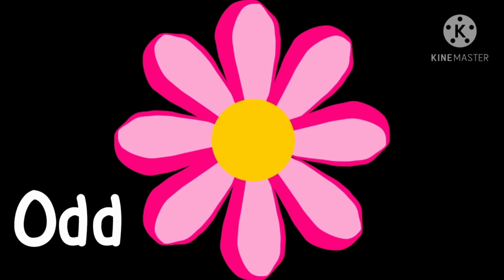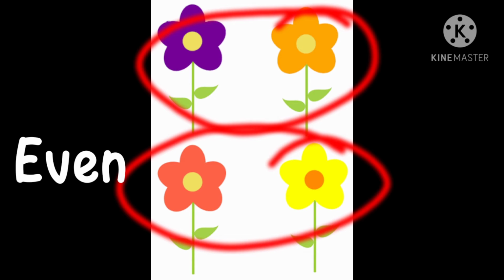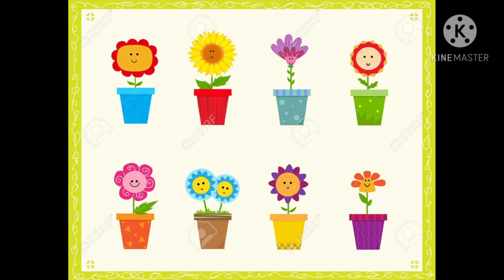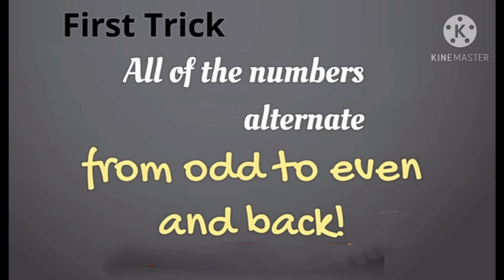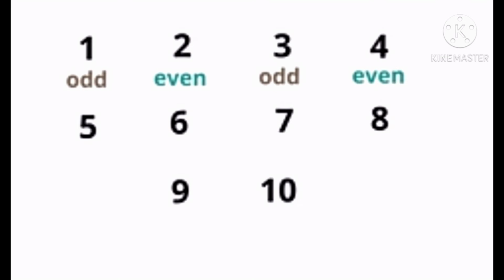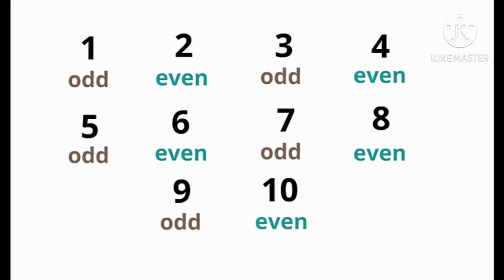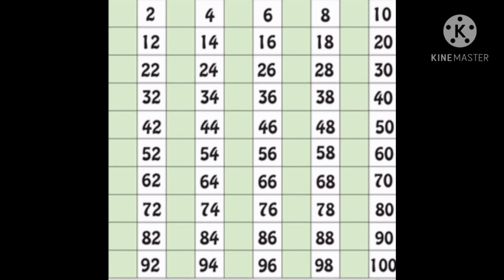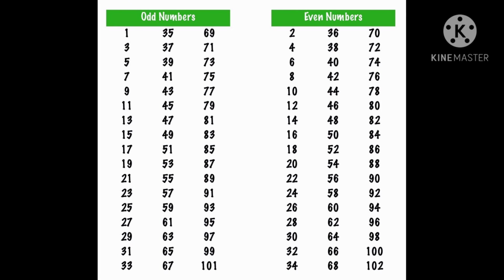Anupama Kumari /Class-ll /Maths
ODDS AND EVENS